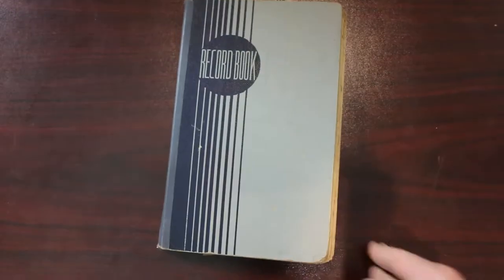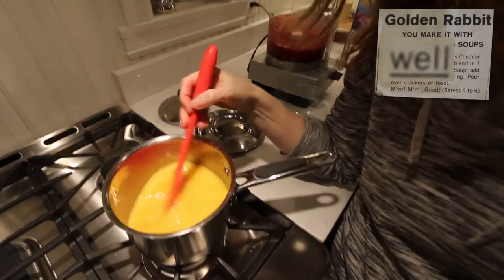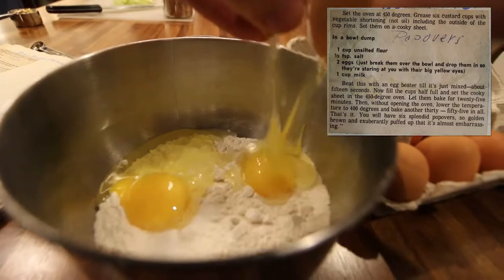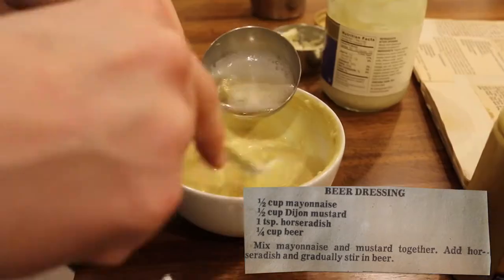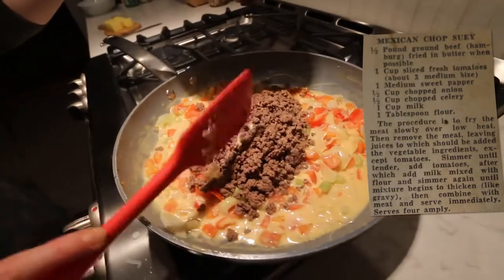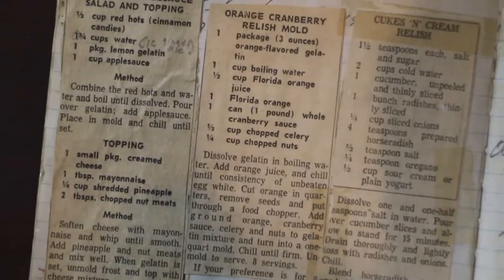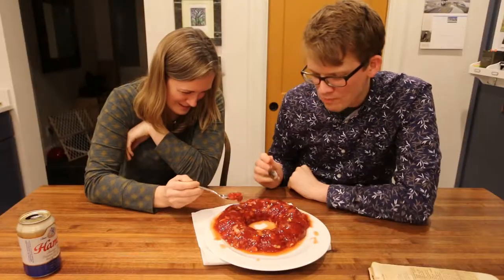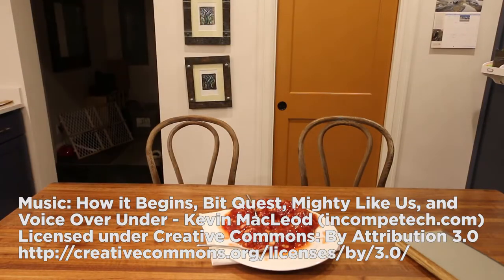Eating Weird Food from the 50s with Katherine.